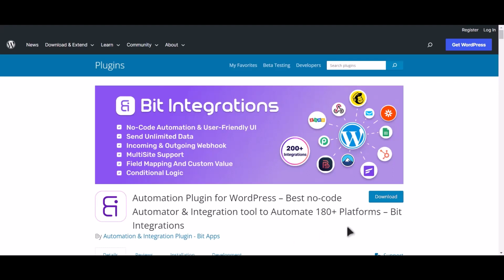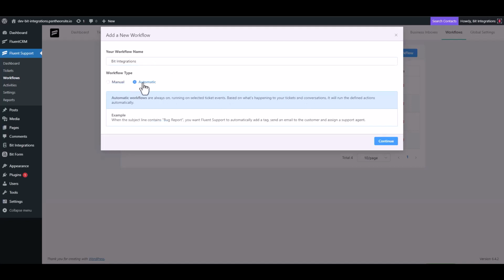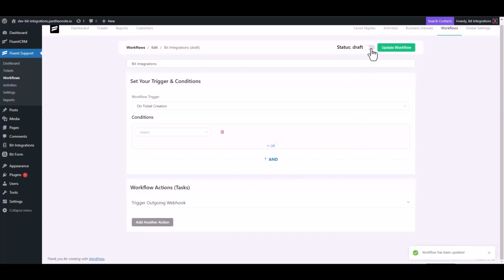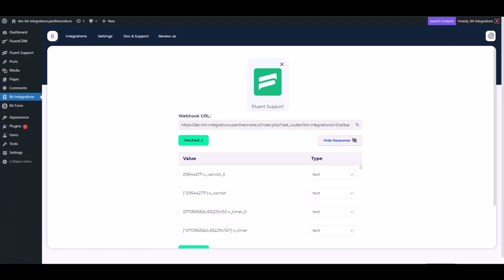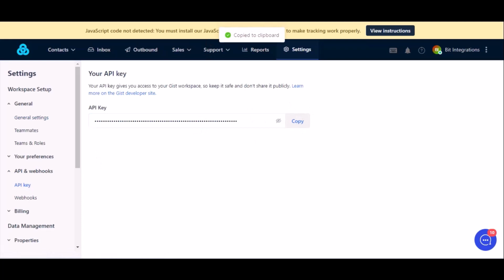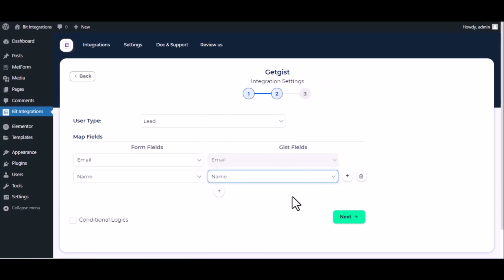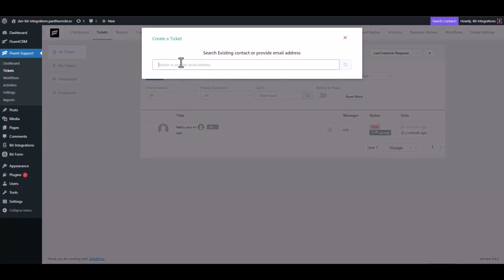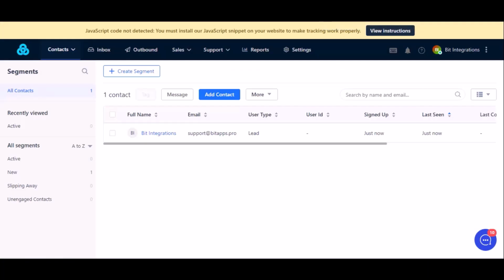Integrating Fluent Support with GetGist | Step-by-Step Tutorial | Bit Integrations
Welcome to our latest tutorial, where we'll unveil the magic of seamless data integration! In this video, we'll guide you through the step-by-step process of integrating Fluent Support with GetGist, the powerful Email Marketing platform, using the versatile Bit Integrations WordPress plugin.

Discover how to effortlessly connect your Fluent Support with GetGist, enhancing your email marketing strategies and streamlining your data management efforts.

Key Highlights:
✅ Detailed tutorial on integrating Fluent Support with GetGist using Bit Integrations for WordPress.

Whether you're a blogger, business owner, or email marketing enthusiast, this integration empowers you to effortlessly manage and synchronize your Fluent Support data with GetGist's email marketing platform. Join us now to experience the efficiency of seamless data integration!